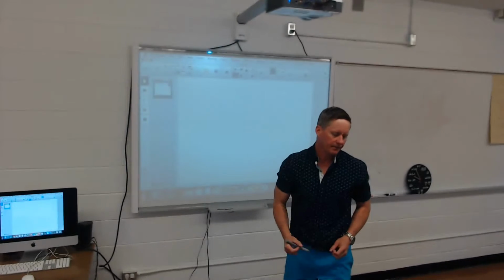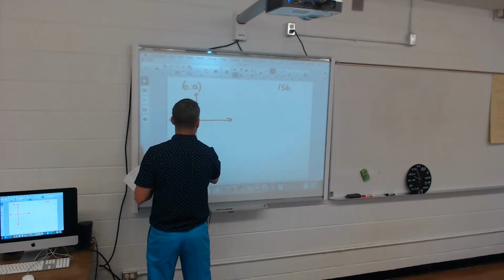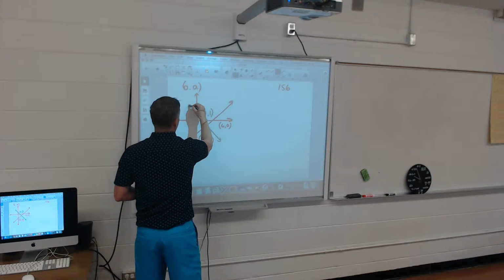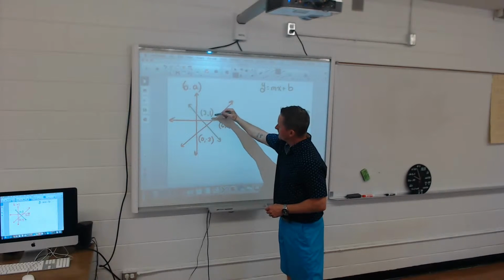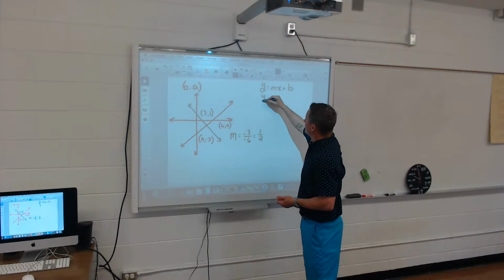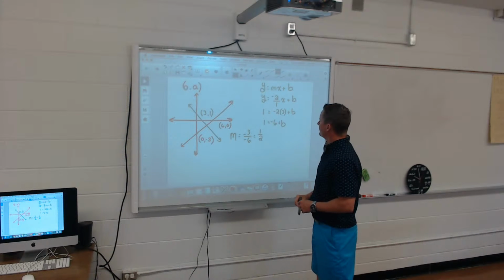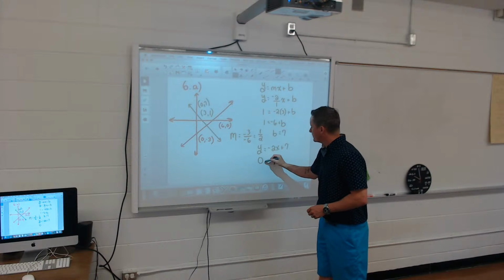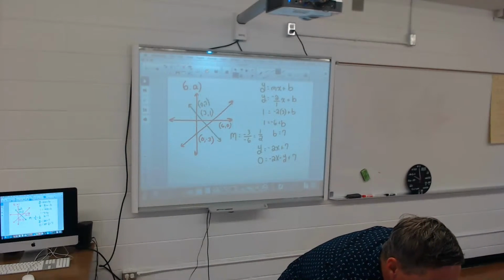10:00 am May 28, 2020 Intro to Applied Precalculus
I did question 6 on page 156 from 7.4.  Complete your assignment and get it handed in by tomorrow.